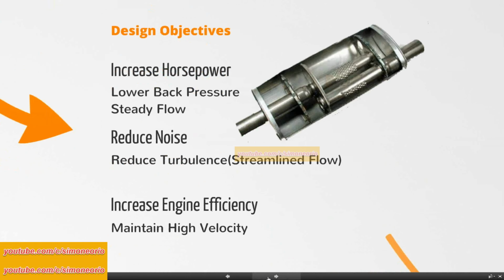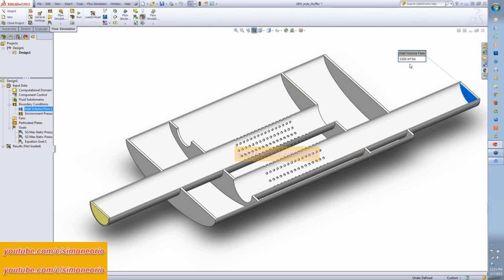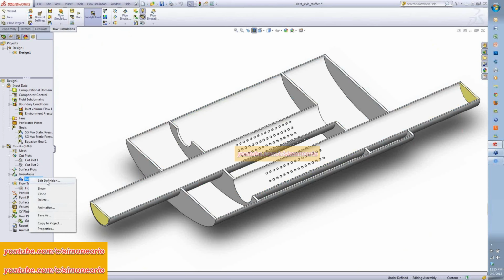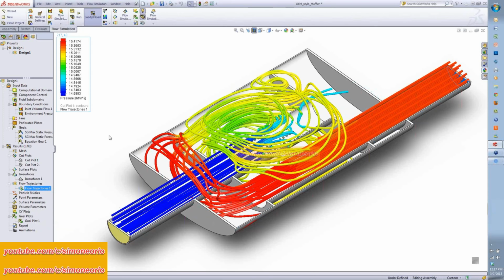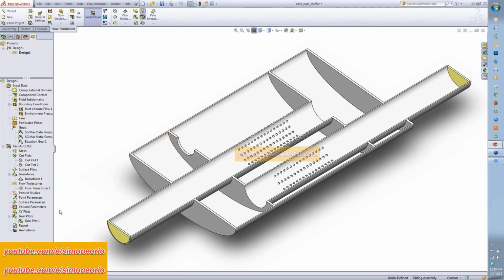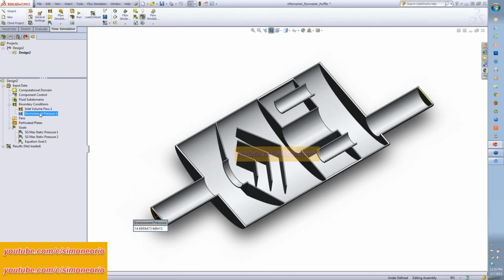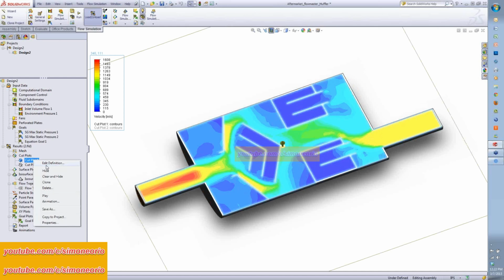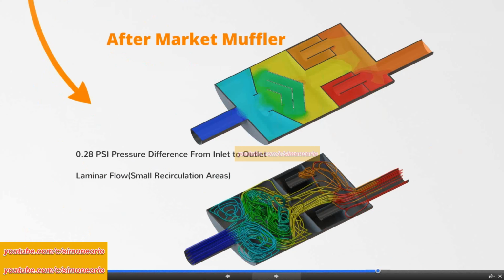🥇 solidworks flow muffler aftermarket stock study case oldisgold 🥇🏆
Analyzing fluid flow behavior.